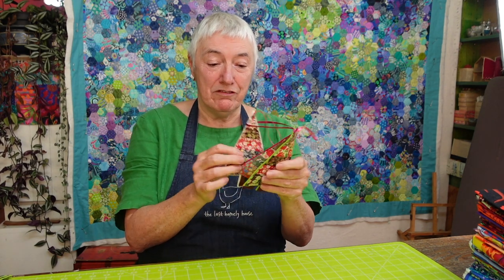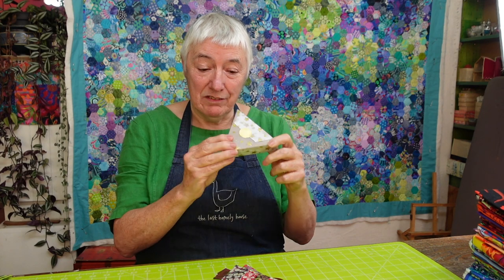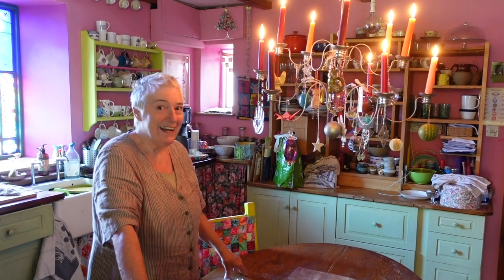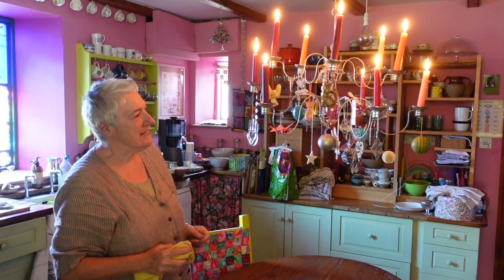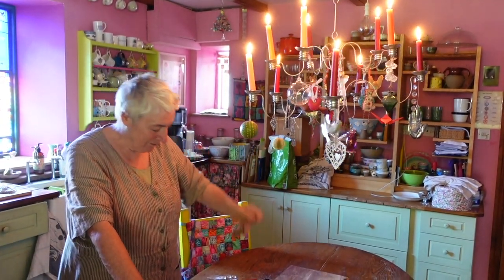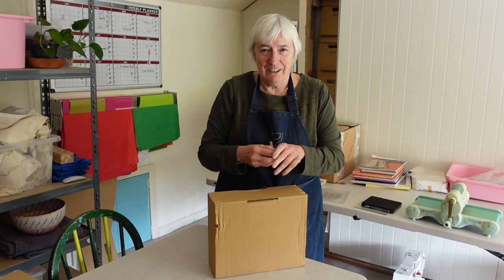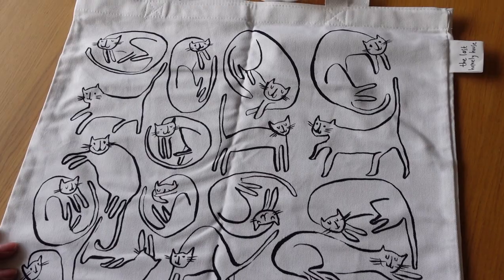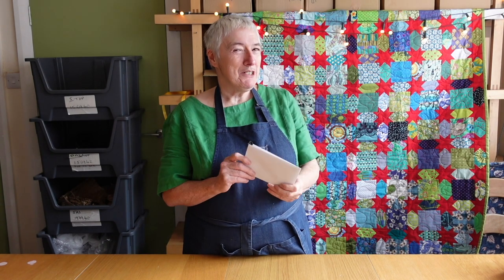All the Printed things in Your Christmas Box 2022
In tonight's video I'll show you all the things that were printed for this year's Box 2022
So many people were involved, my daughter Martha and her partner, Adam, my friends at Robson Print and Anna doing great work with the photos as usual! I love how everything turned out!

Here is all the information you need if you are interested in ordering a Last Homely House Christmas Box 2022. They will be on sale in my shop on 30th October at 7pm GMT
If you would like to ensure that you get a box, please go straight to the shop at 7PM on Sunday (30th of October) and don't watch the video first.

Last year, someone on the Instagram Arm of The Lime Green Sofa won a free Box . Please note I will only ever contact people directly and never via an app! So Patrons at every level will be in with a chance!

Watch tomorrow night when I will show you the PACKING of this year's Box-  notifications on!!

Support from Patrons allow this channel to continue and I am grateful for each and every one of you! Thank you!

Rosemary's Garden, As I Dream and Embrace

Love
Kate
xxx